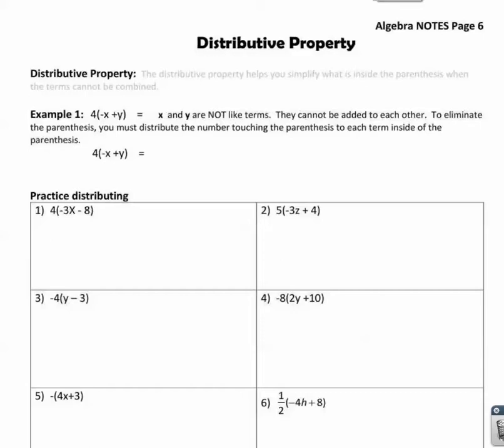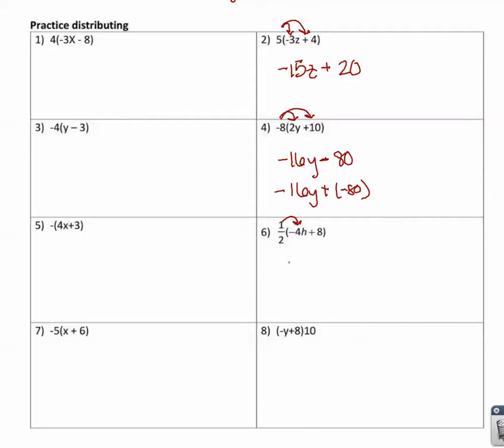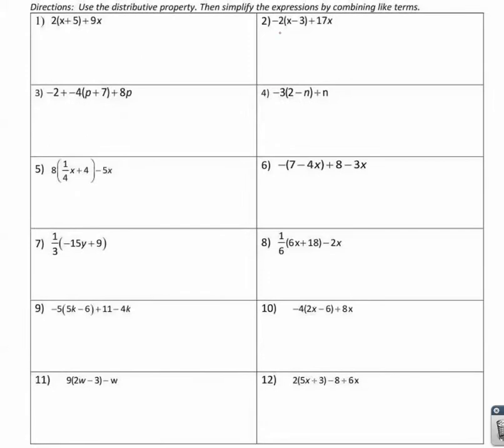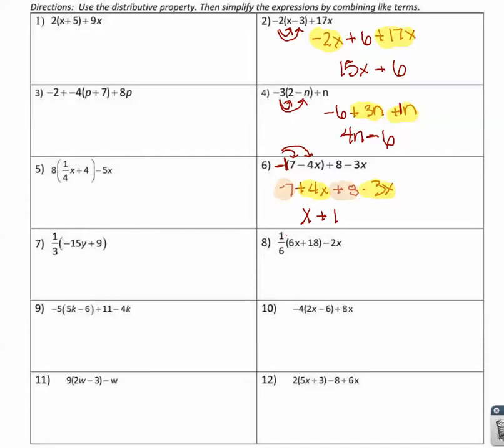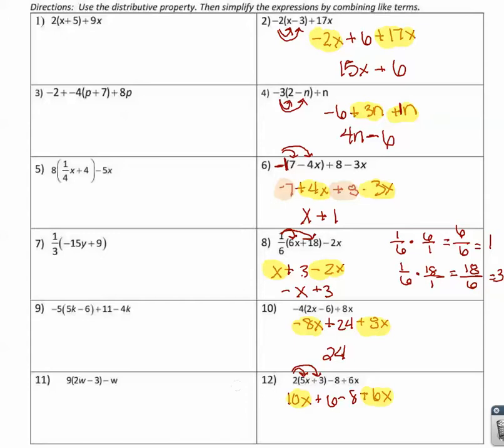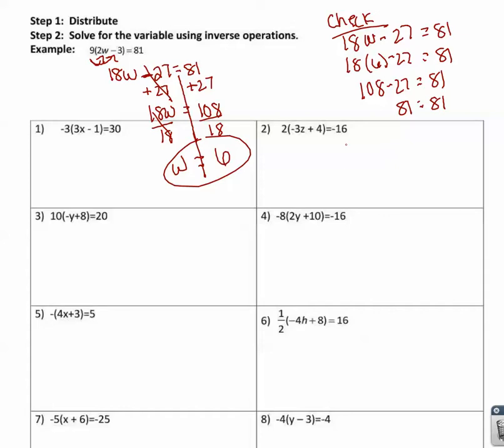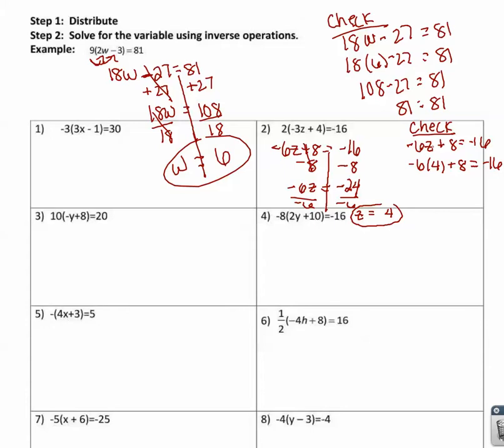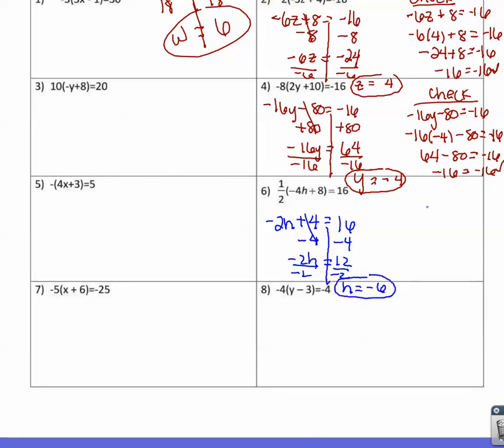M67 Distribute Property & CLT to solve